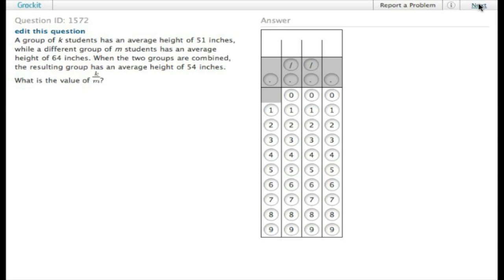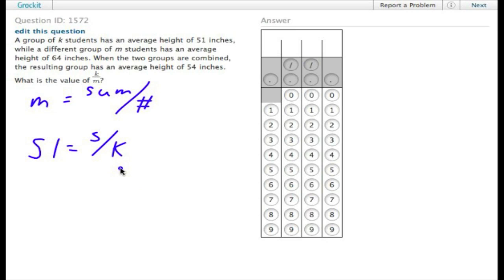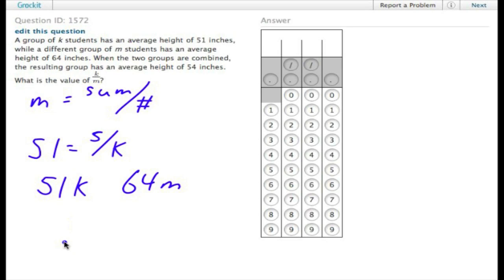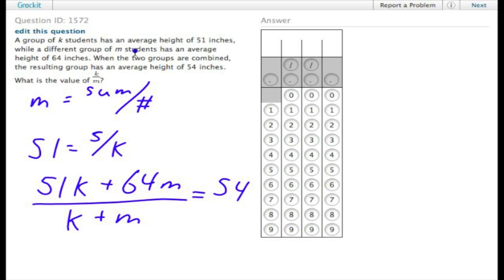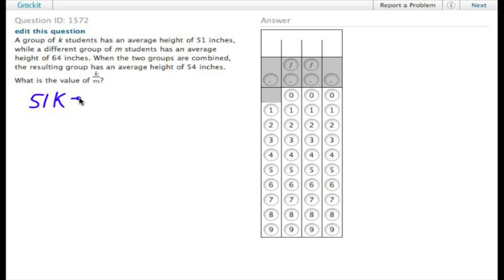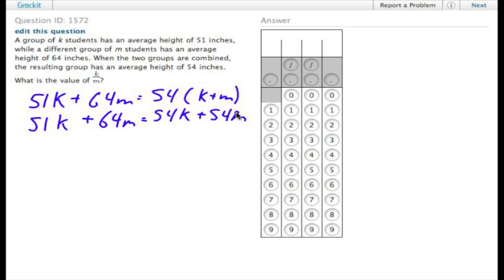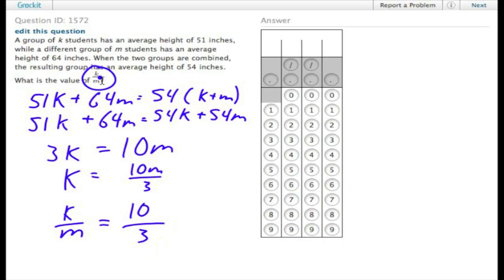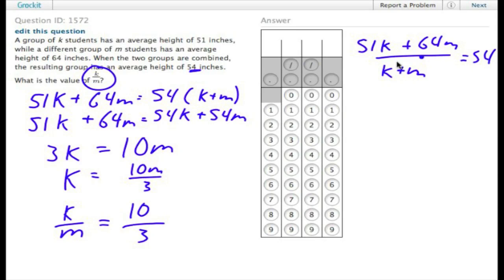Grockit SAT Math "Work That Question" (1572)